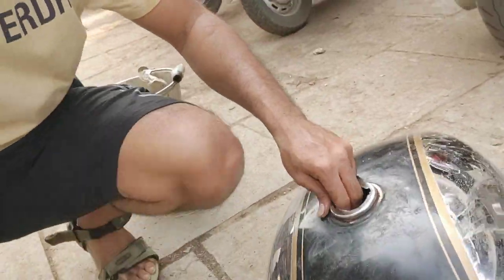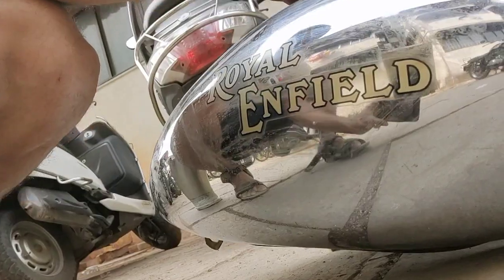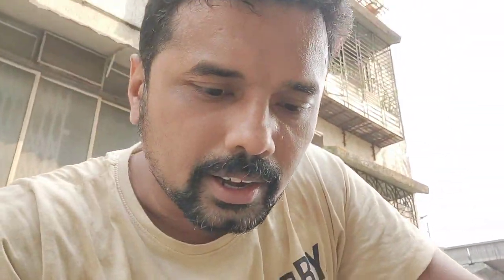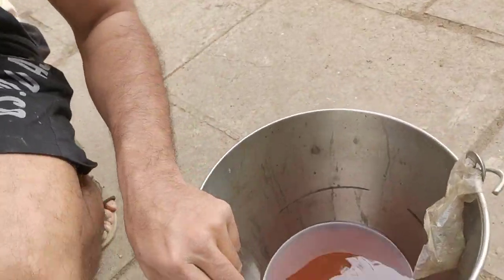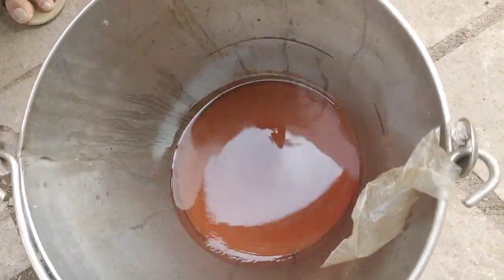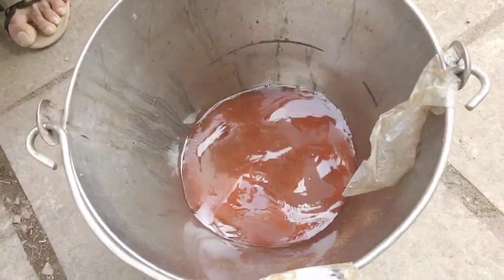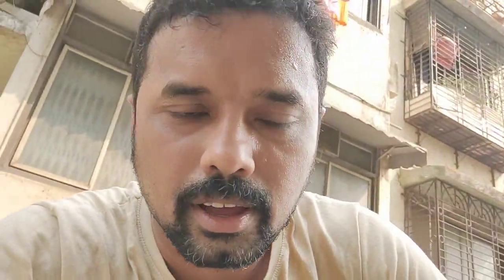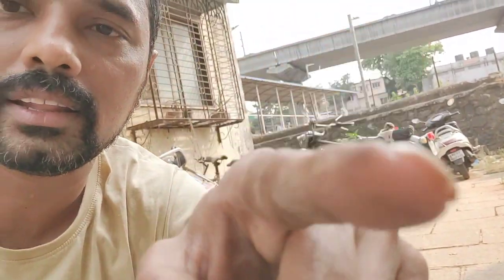Rust in Royal Enfield Machismo 500 fuel tank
Check the amount of rust build up inside my Royal Enfield Machismo 500 LB fuel tank. I had to remove the tank and empty it before drying it and try to remove the rust build up. The rust was mixing up with the fuel and clogging up the carburettor. This was preventing the engine from running smoothly if I tried to accelerate in gear. It used to stop running since there wasn't enough fuel being pulled in the block. I will give it another go after i remove the rust and try to seal it in some way from the inside.